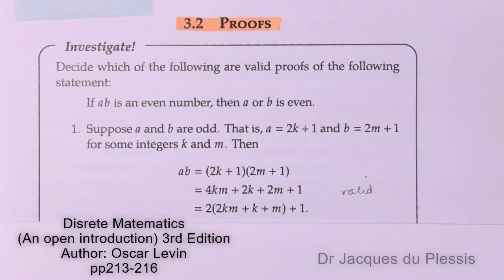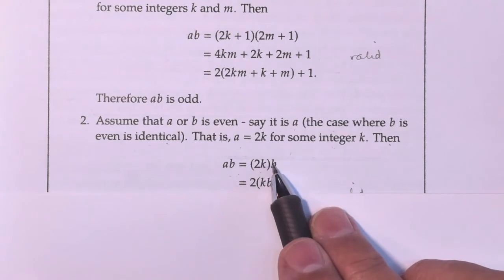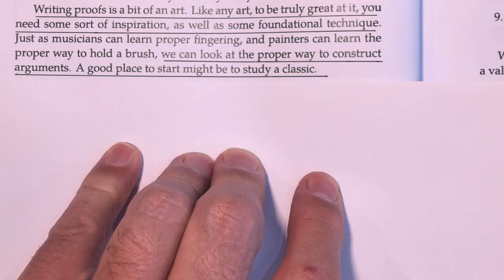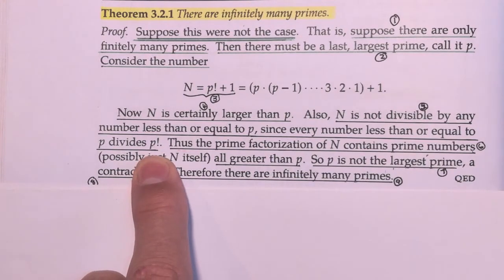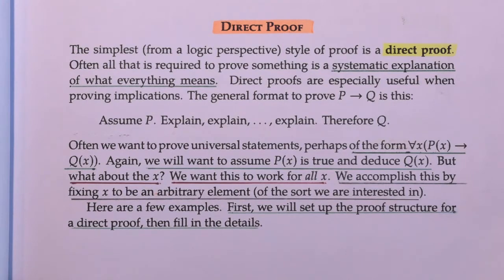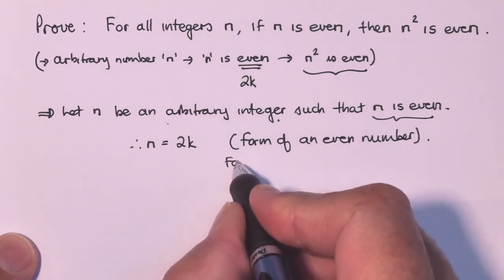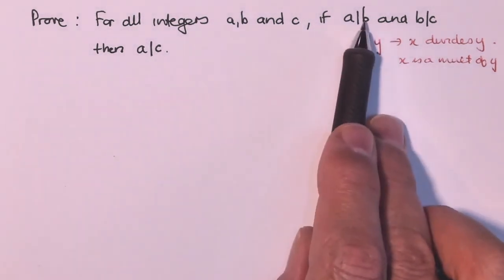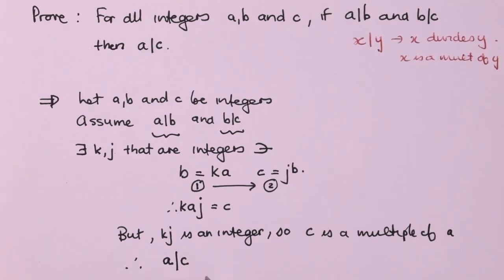3 5a Proof Direct Proof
Prrof in discrete mathematics - Direct Proof